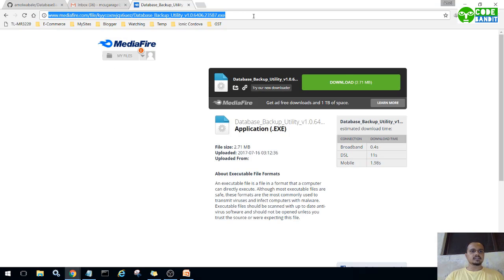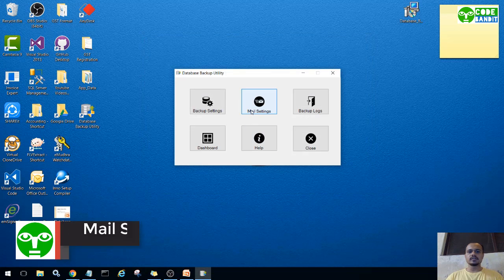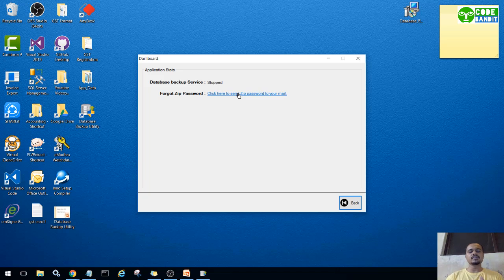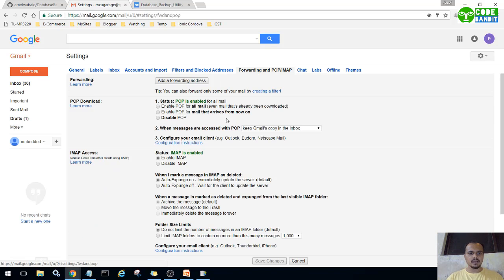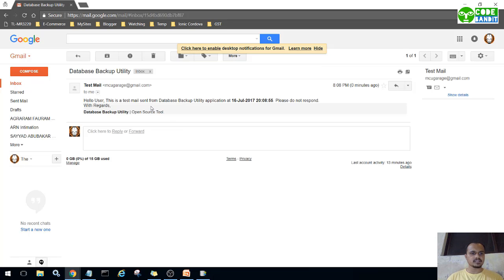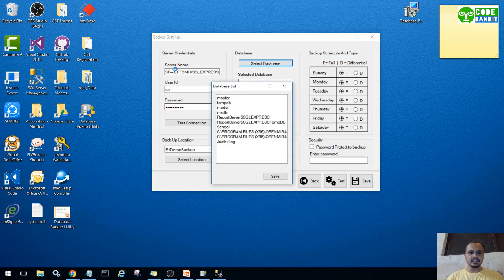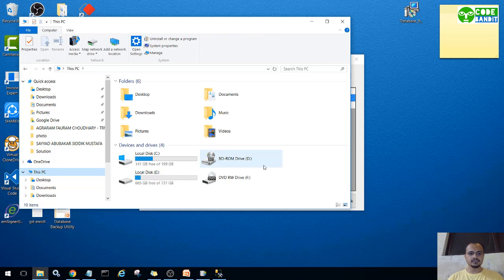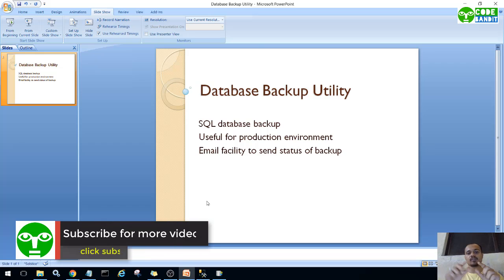sql database backup tool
Database Backup Utility is developed to take backup of SQL database. It  has feature to send email to the recepient regarding the status of backup.

It can be used in development environment